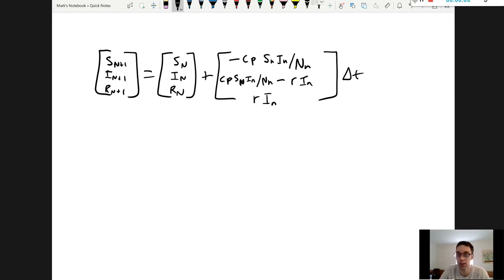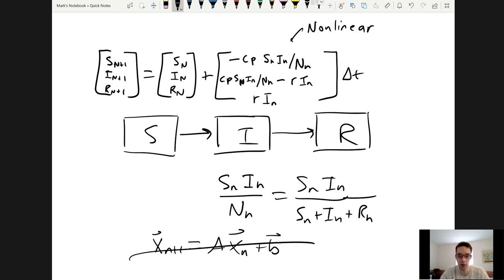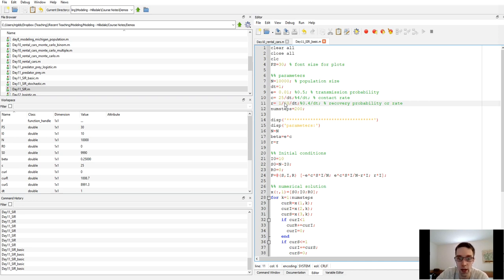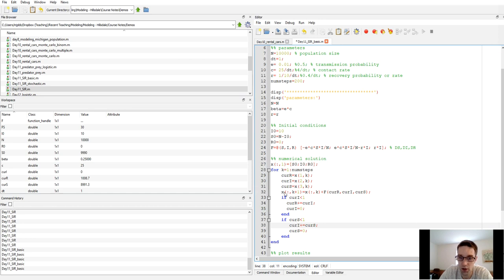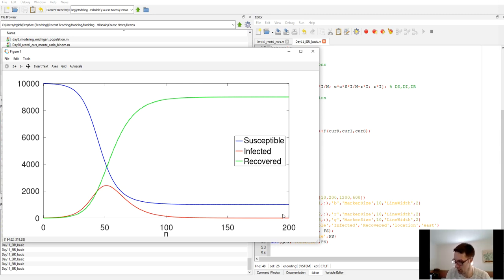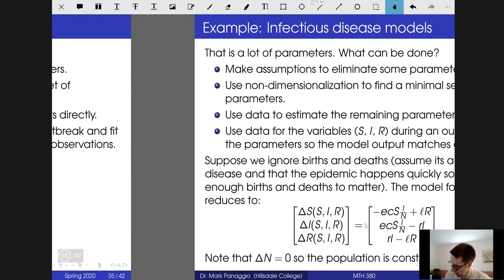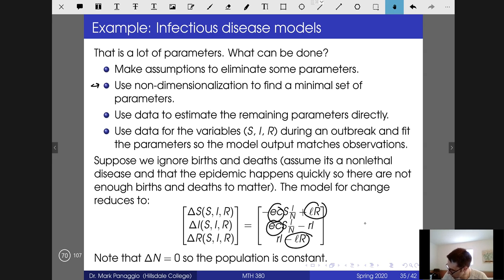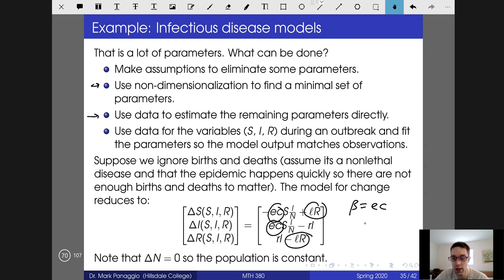9 Numerical solutions to SIR model